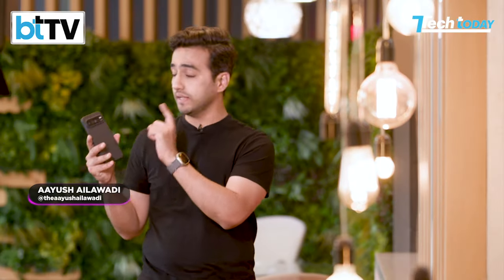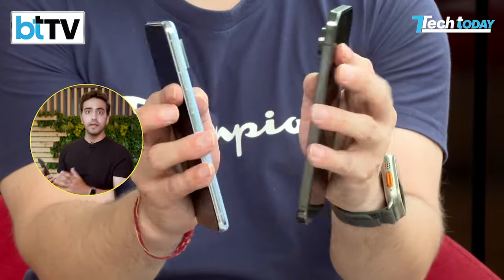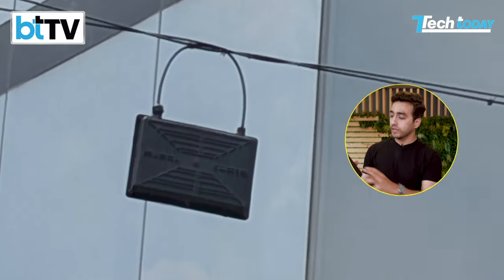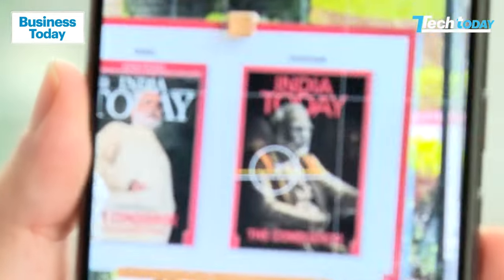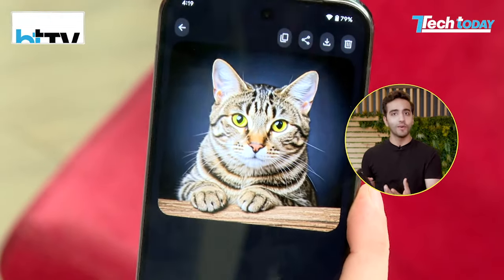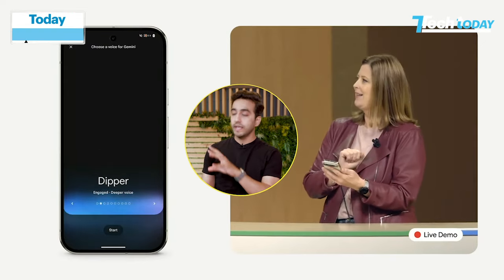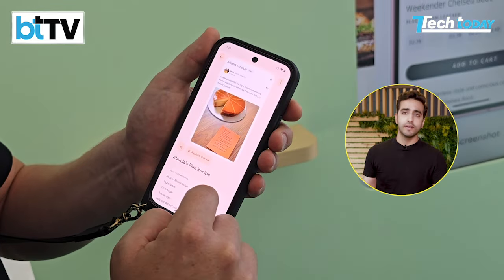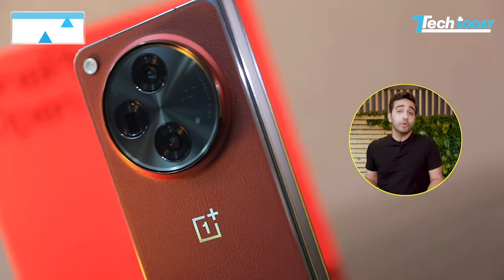Pixel 9 Pro XL Review: Gemini Game Changer? | Tech Today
Are you excited about iPhone 16 series? If you want to know all the leaks and rumours about what to expect from the next generation of iPhones, check out this Tech Today report.